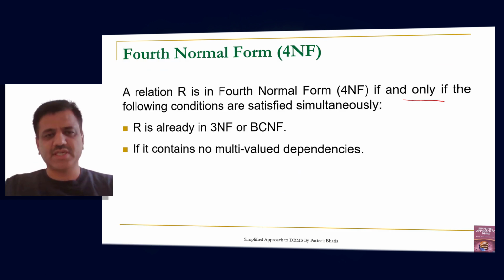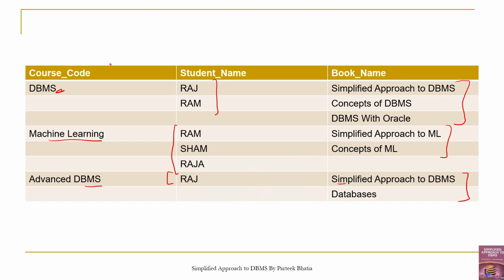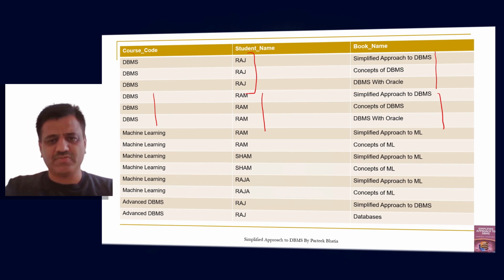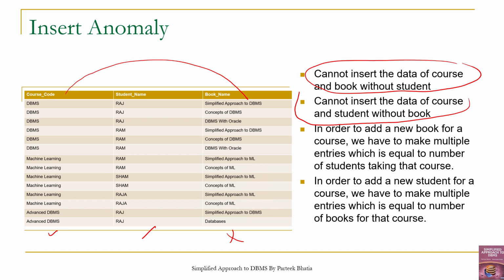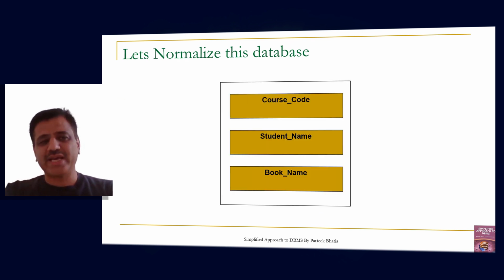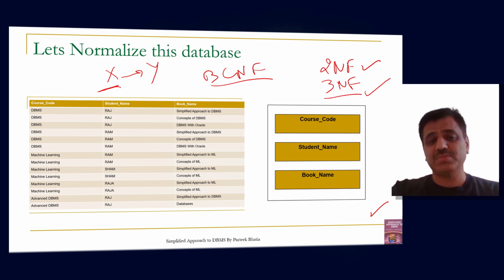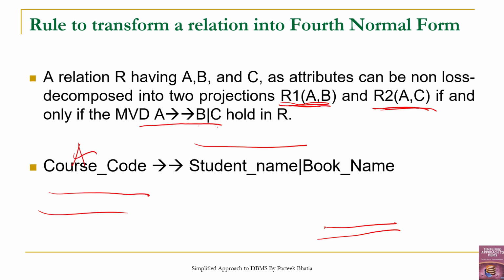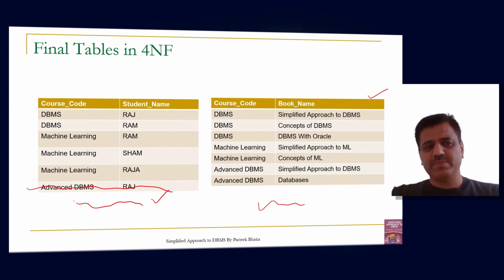Fourth Normal Form | Normalization | Parteek Bhatia | Simplified Approach to DBMS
In this video session Fourth Normal Form (4NF) with case study to explain the process of normalization in a simplified way.